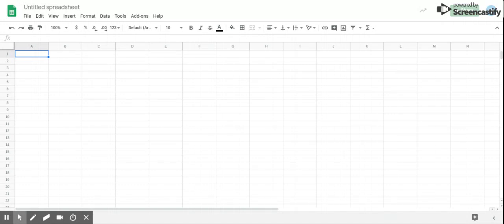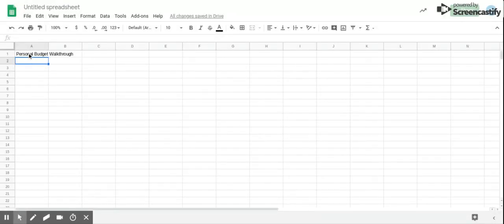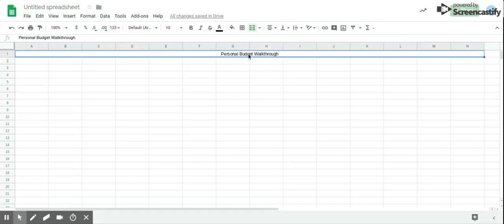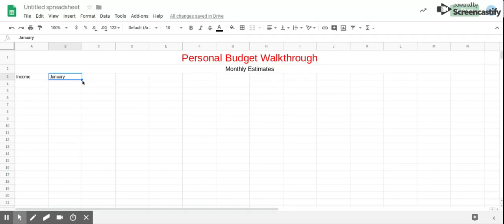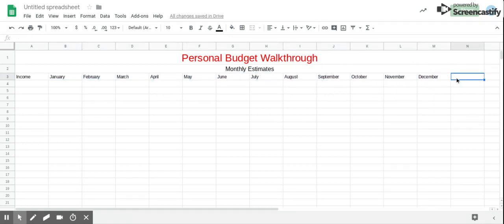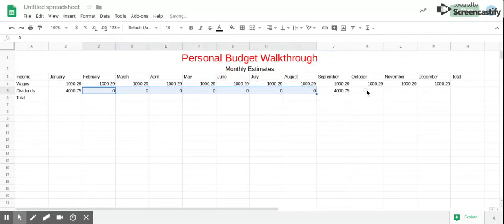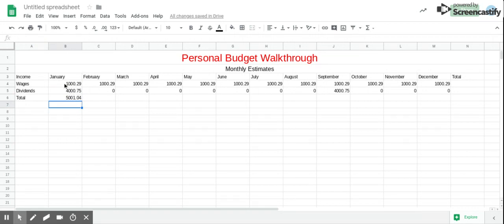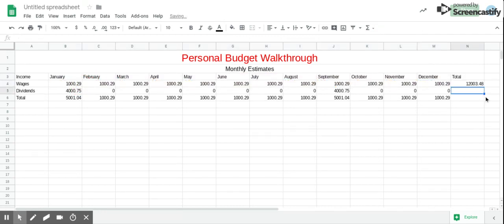Personal Budget Walkthrough1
Sheets Walkthrough